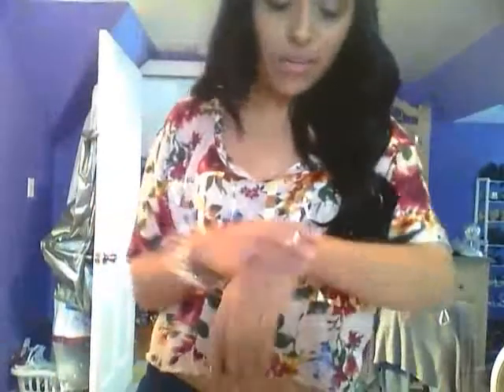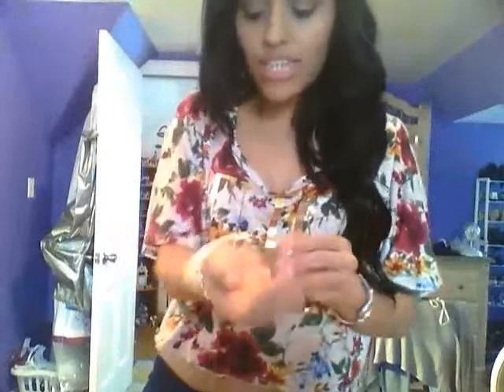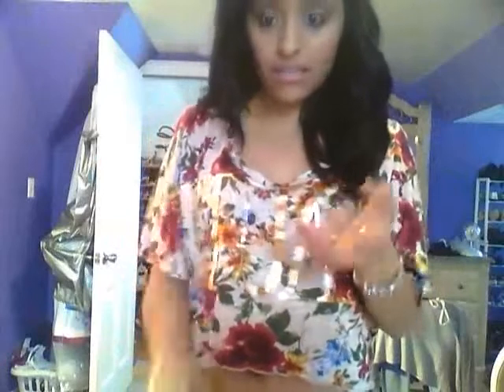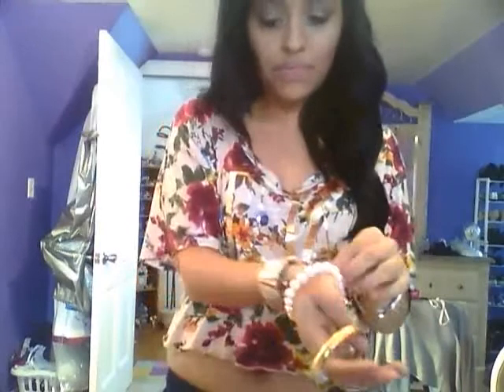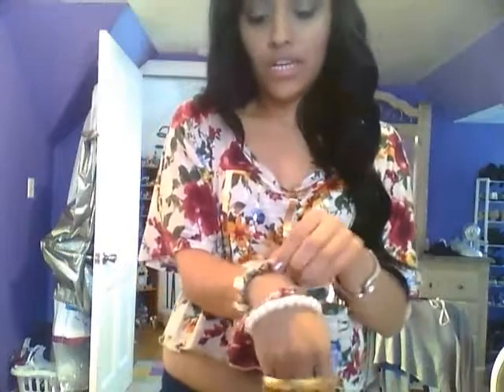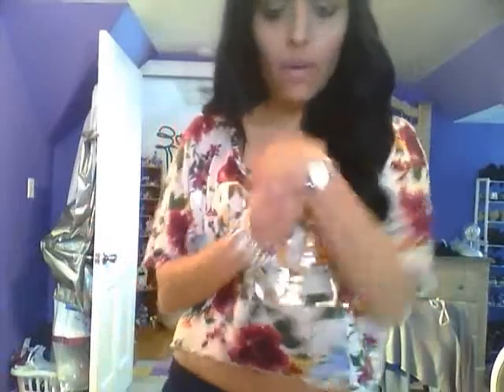Floral OOTD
Hope you like my OOTD